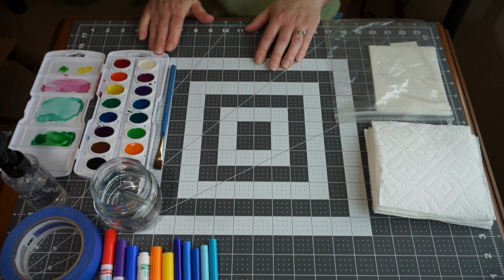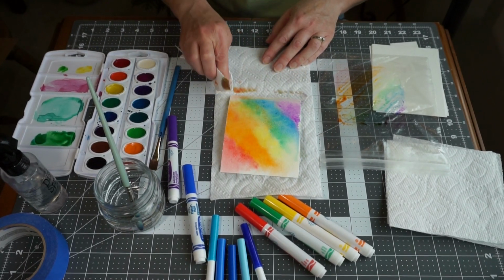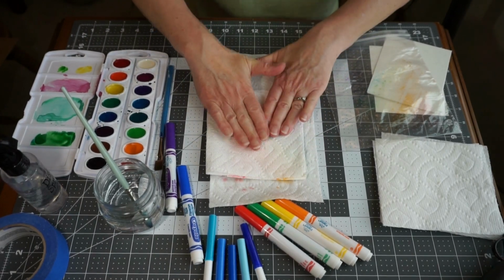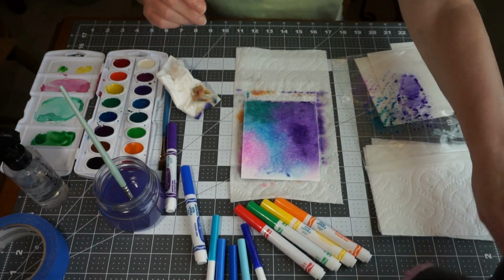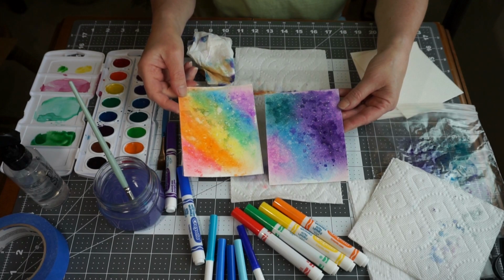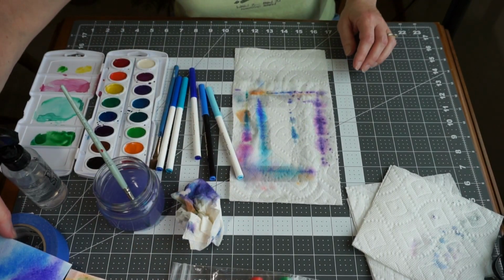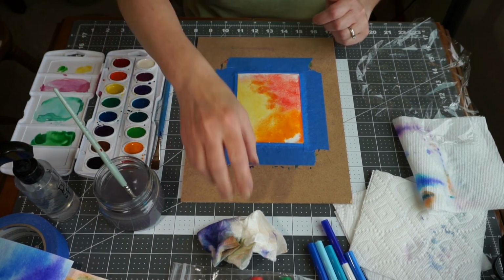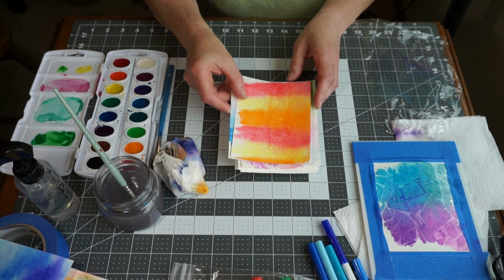Watercolor with Plastic Bag & Plastic Wrap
Join Angie for this fun watercolor technique video class.
For ages 8 - up.
This is the 3rd in a 3 part series of watercolor video classes.